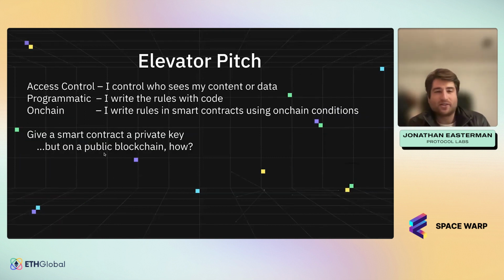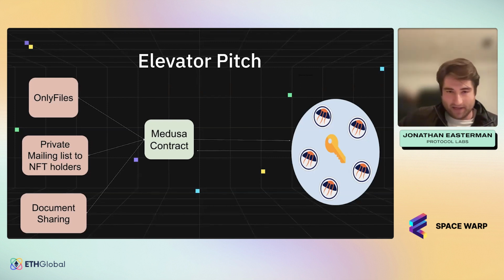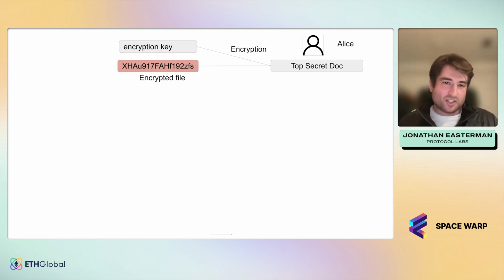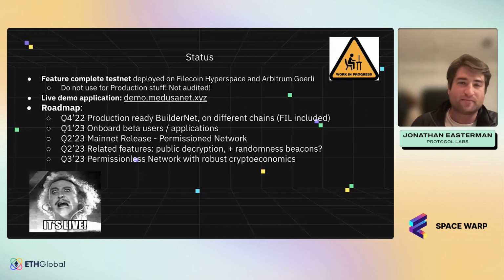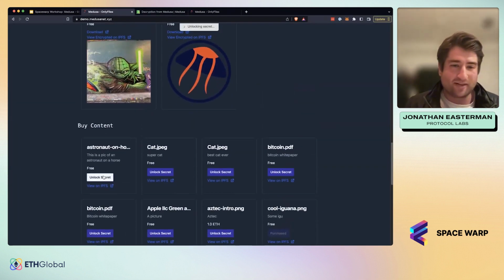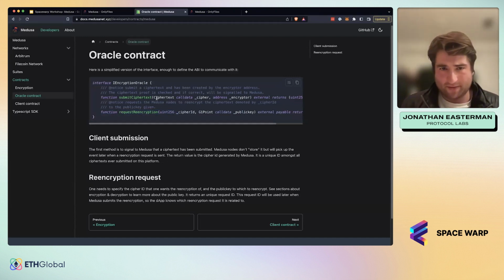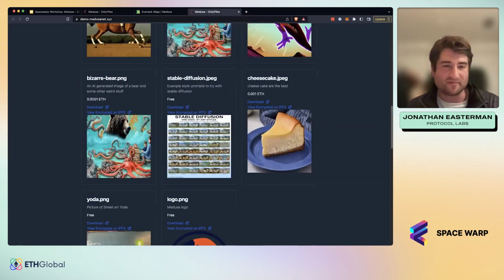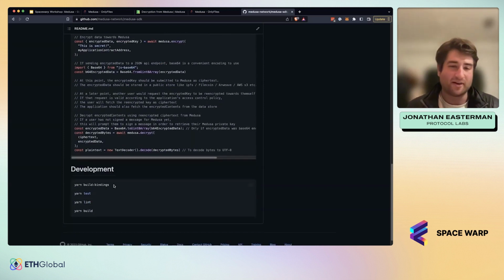Medusa 🛠 Decentralized Access Control with Medusa - Jonathan Easterman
Join Jonathan Easterman from Medusa for a workshop titled "Decentralized Access Control with Medusa".